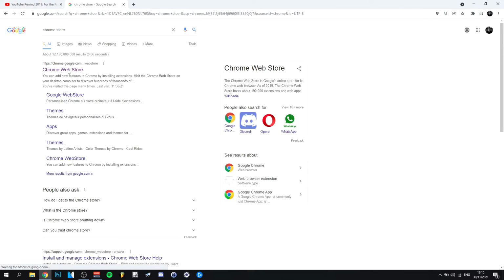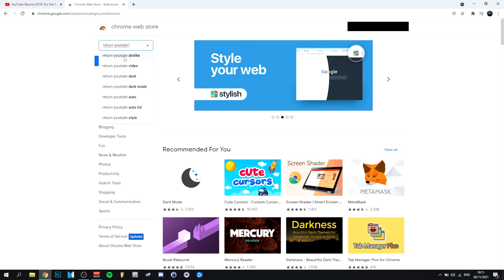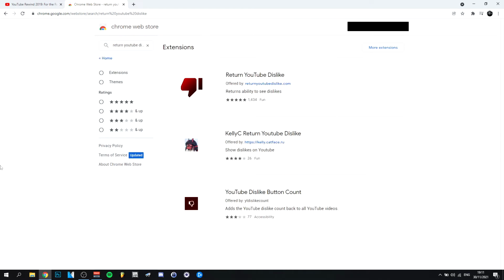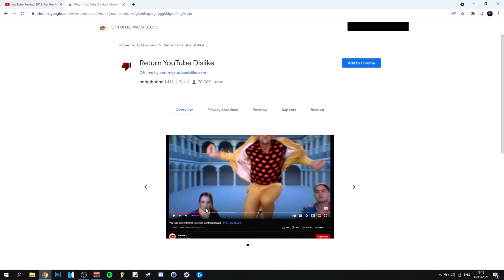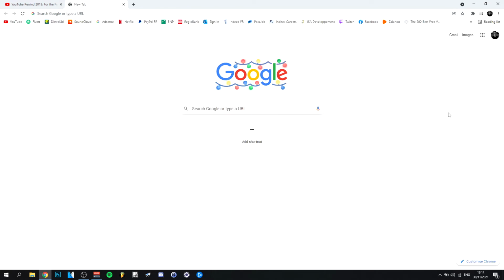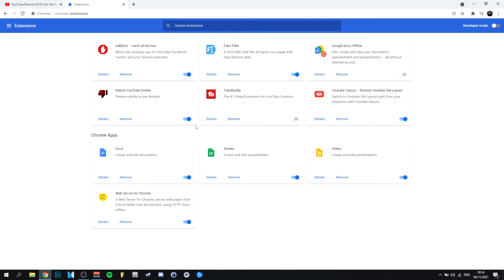How To Get YouTube Dislikes Back 2021 (How To Restore Dislikes On YouTube 2021)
▶Hey everyone and welcome back ! Today I'am showing you how to get youtube dislikes back 2021 ! It's a simple method where I show how to restore youtube dislikes 2021 and where you can see the amount of dislikes again. It's not perfect, but it does a pretty good job at updating youtube dislikes as often as possible. Re-enable youtube dislikes is possible through this tutorial ! In any case, I hope you enjoyed this video on how to restore dislikes on youtube 2021 !